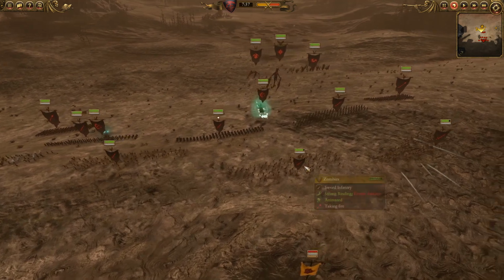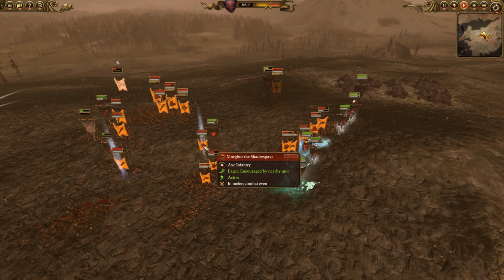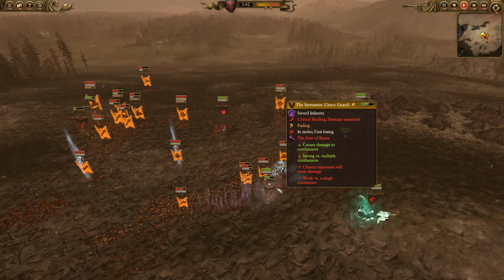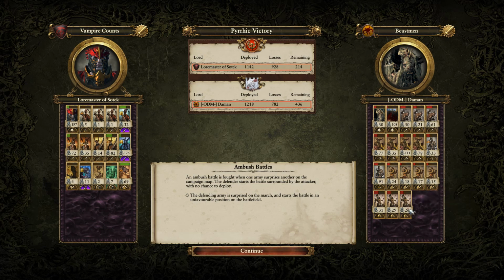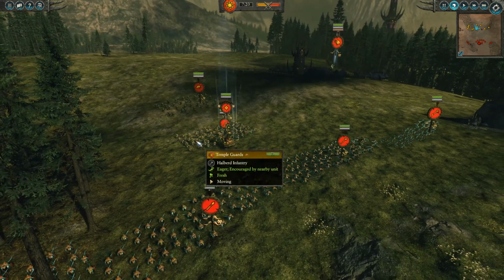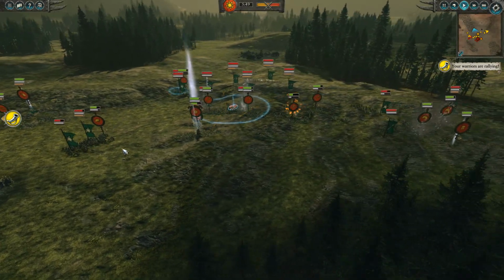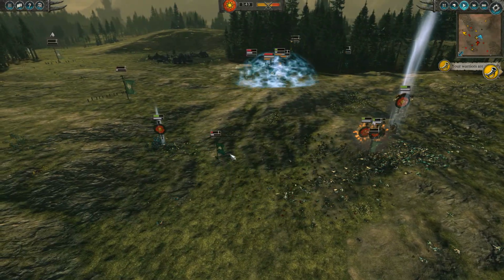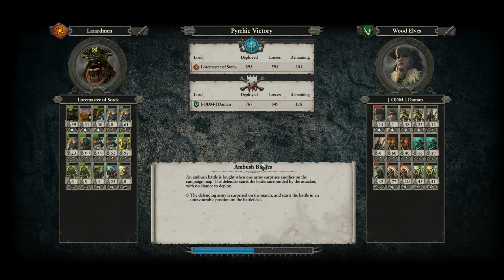Third Time Lucky feat. Sotek & Daman | Tournament Double Bill | Total War: Warhammer II